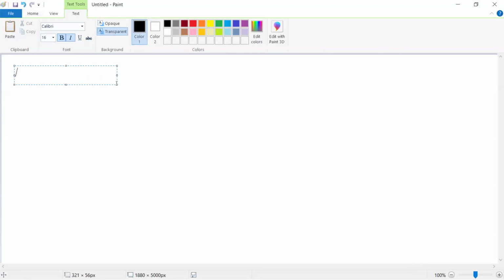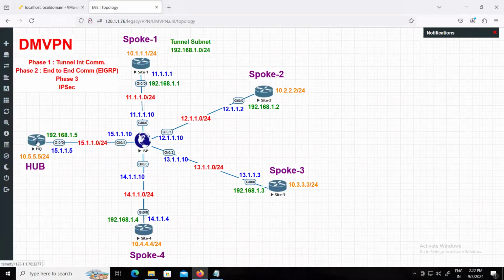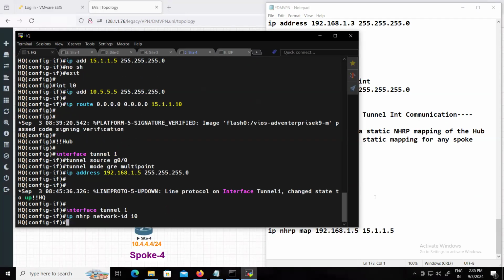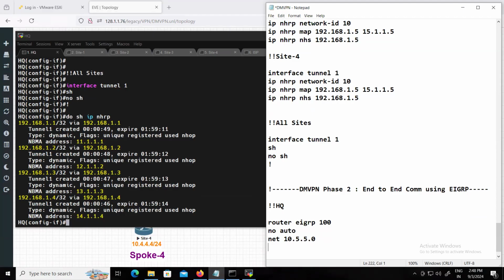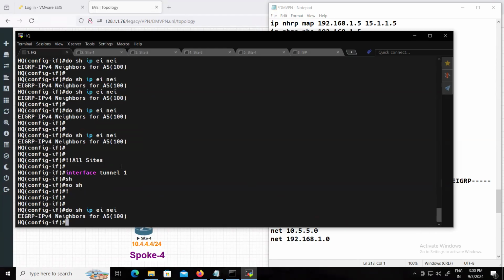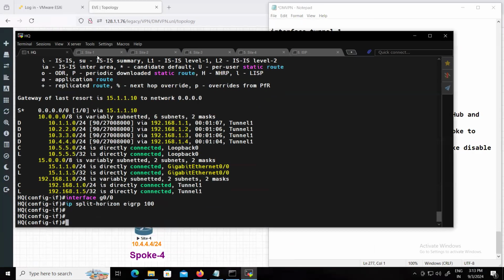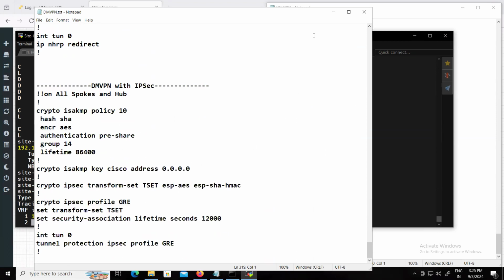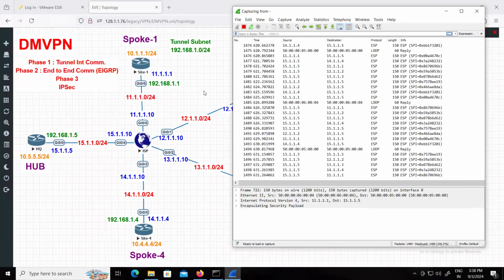Day 11 DMVPN